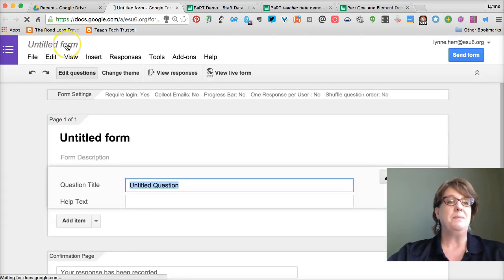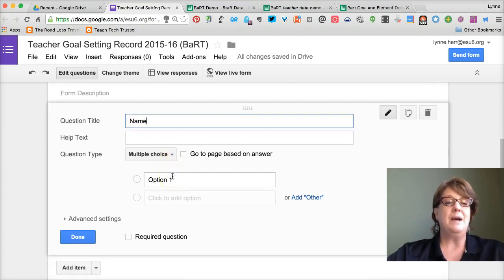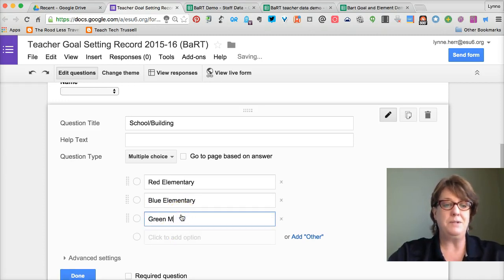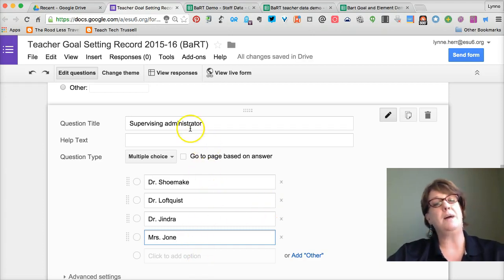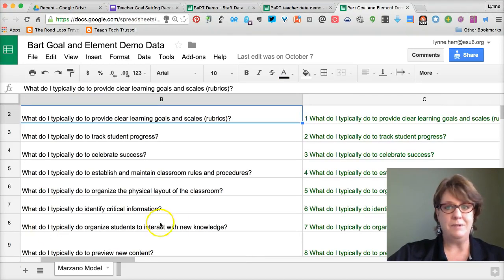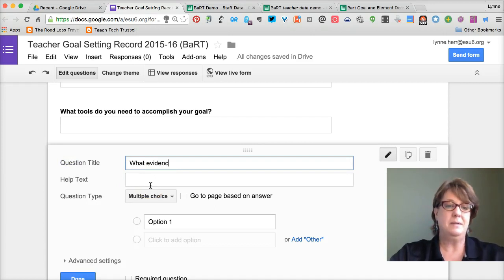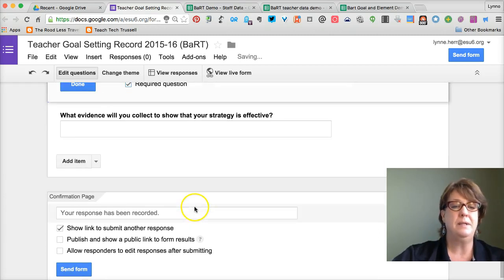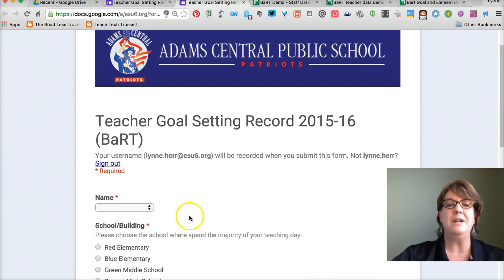Part 1: BaRT - Creating a Form to Collect Teacher Goals